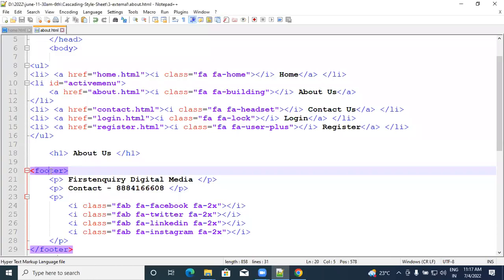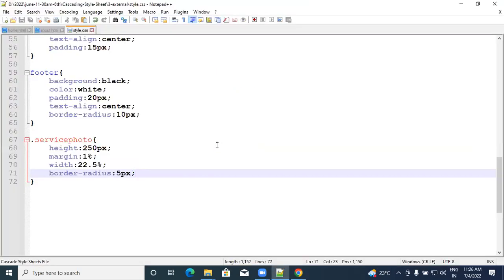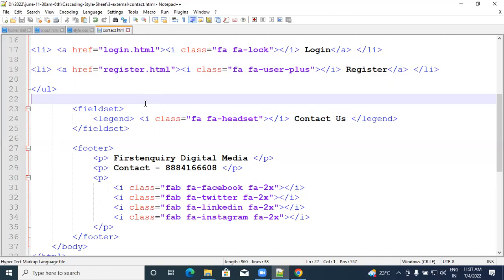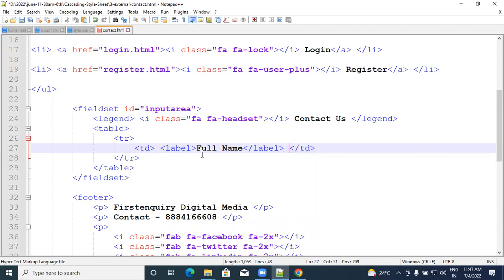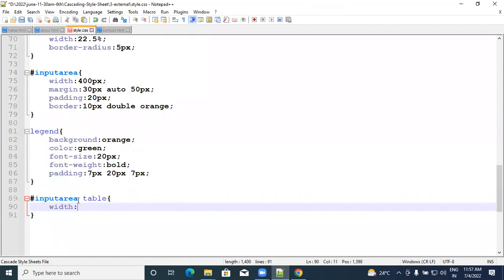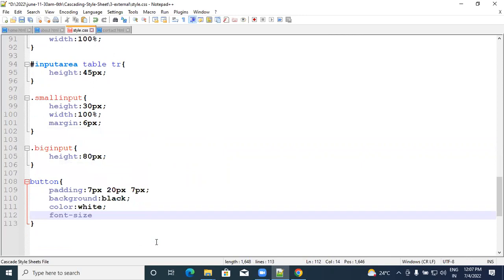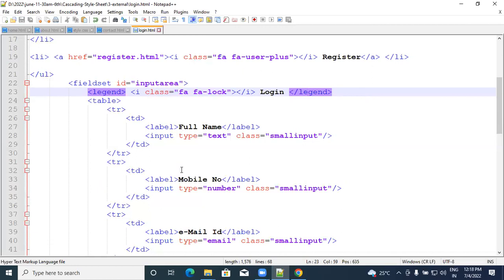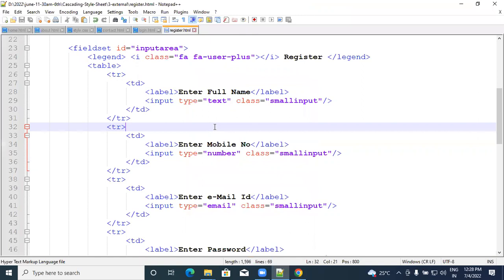CSS CLASS 9